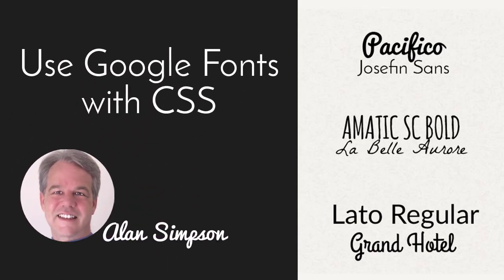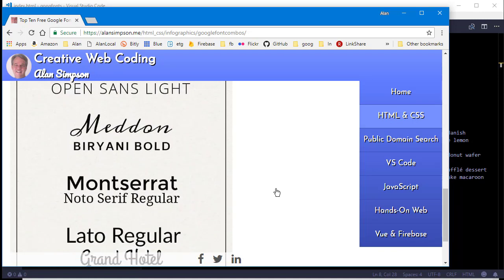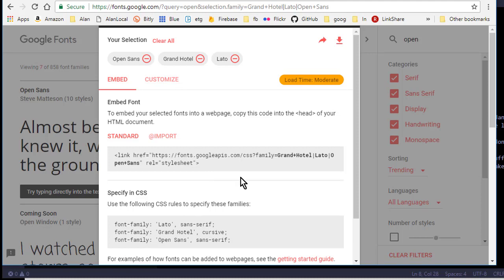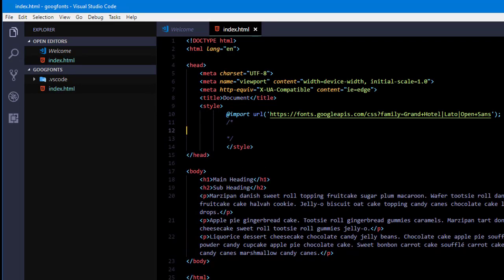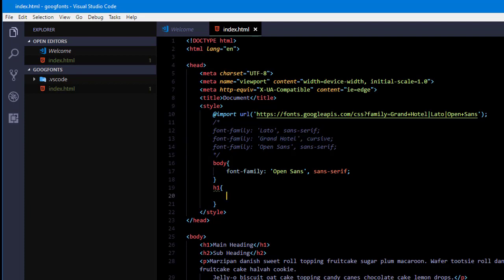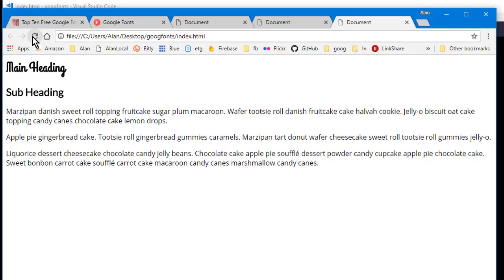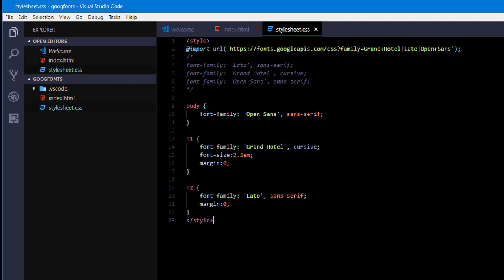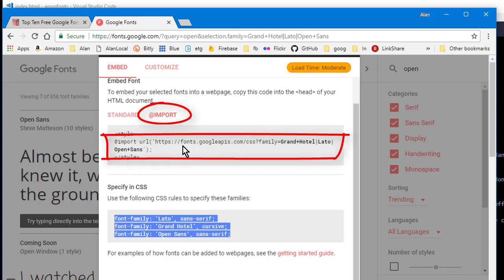Use Google Fonts with CSS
A quick video on good Google Font combinations, and using Google fonts in an internal or external CSS style sheet.